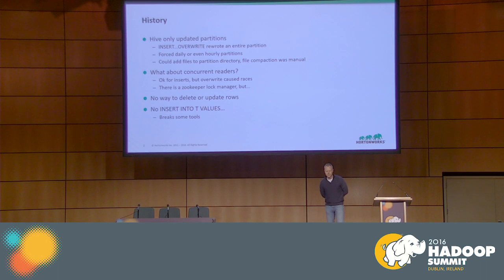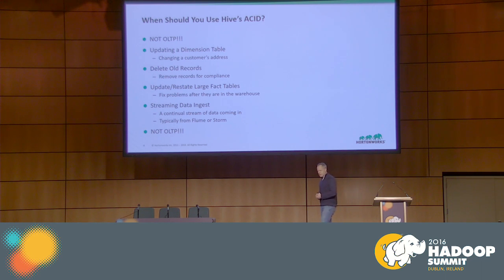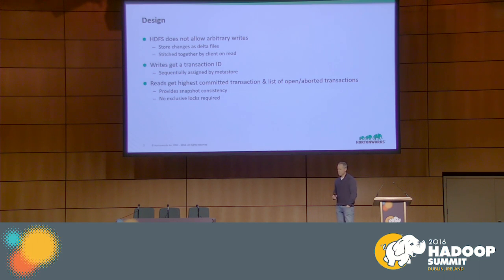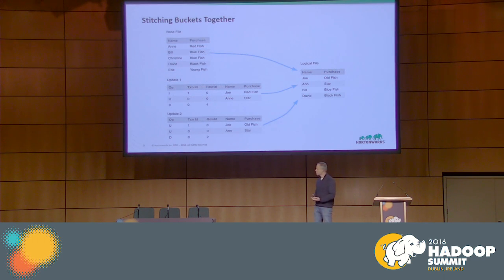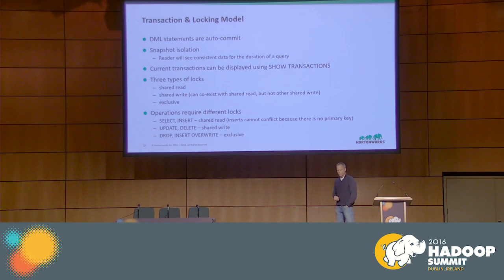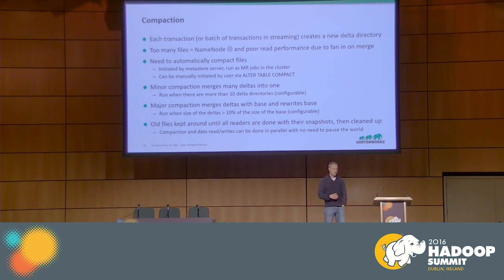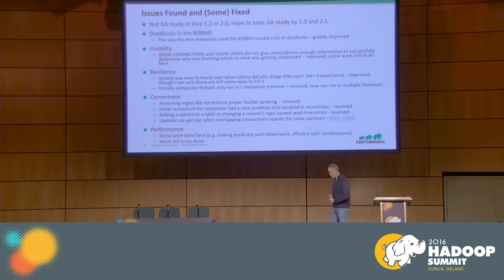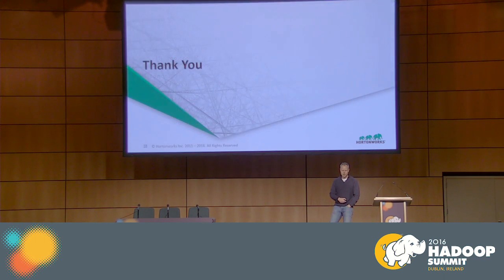Hive on ACID